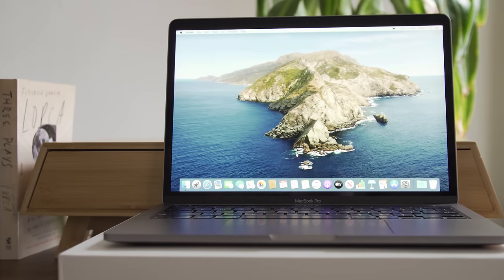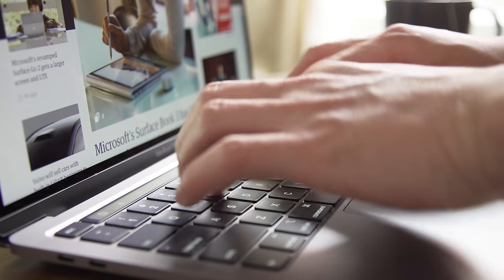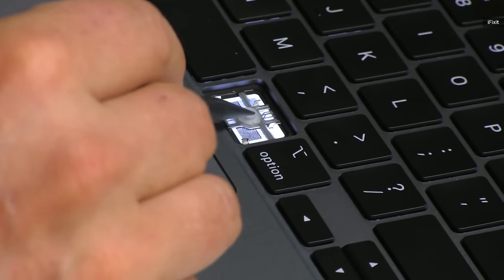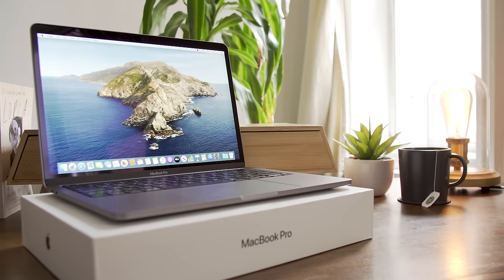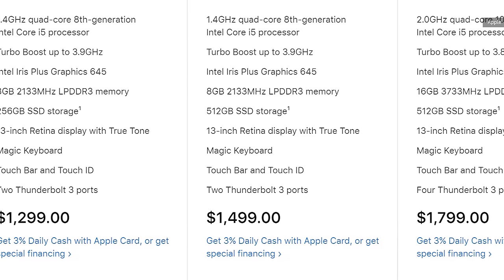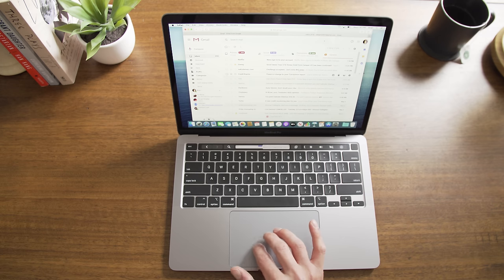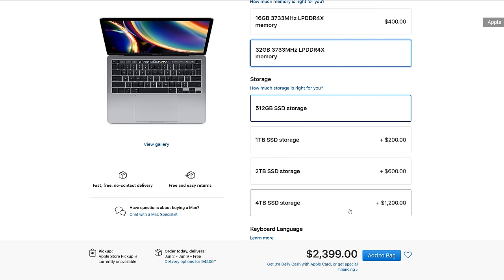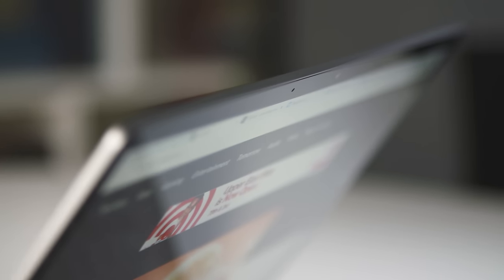Apple MacBook Pro 13 inch review (2020): Great laptop, finally with a decent keyboard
With Apple updating the MacBook Air and releasing the new 16" MacBook Pro with a revised, scissor-style keyboard, we knew it was only a matter of time before the 13" MacBook pro got the same treatment. Here it is, and it's about what we expected. This is still a fantastic small laptop, and the top line model now comes with a new 10th gen quad-core Intel processor and options for more RAM. Pair that with a keyboard that won't drive you nuts, and you have a very compelling machine. Unfortunately, the cheaper models didn't get quite the full set of upgrades, and this new MacBook Pro is launching into a world where it has to compete against some excellent PC laptops (such as the XPS13, Surface Book 2 and Surface Laptop 3 and new Galaxy Book Flex).